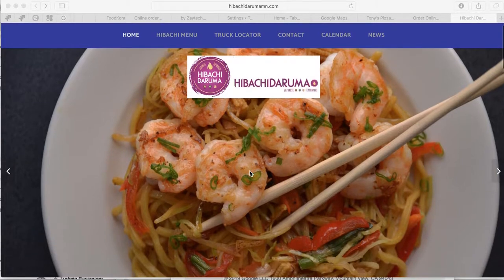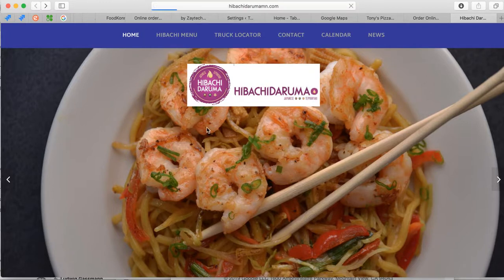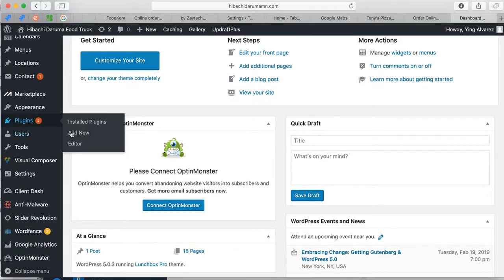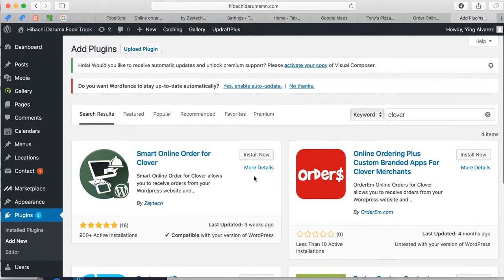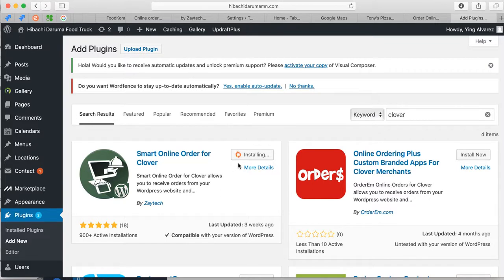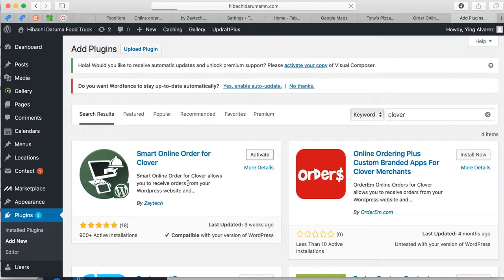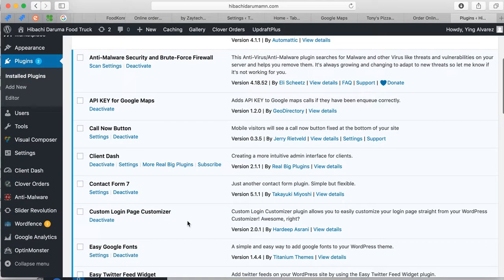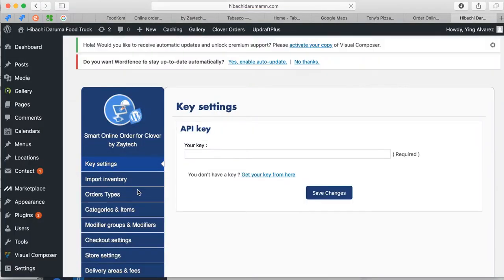How to install the Smart Online Order plugin found in Wordpress for Clover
In this video you will learn how to install the Smart Online Order plugin for Wordpress